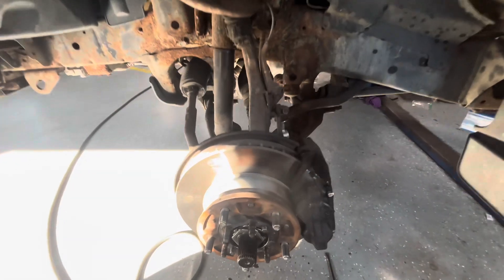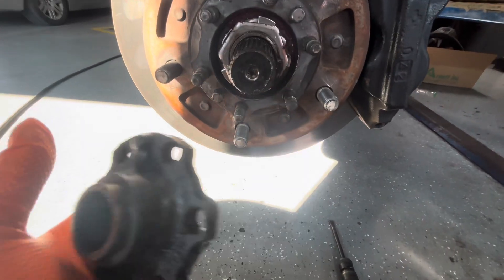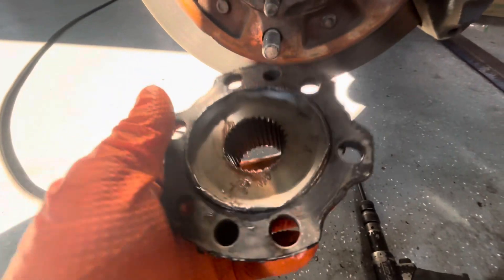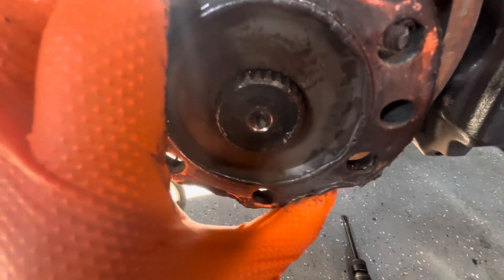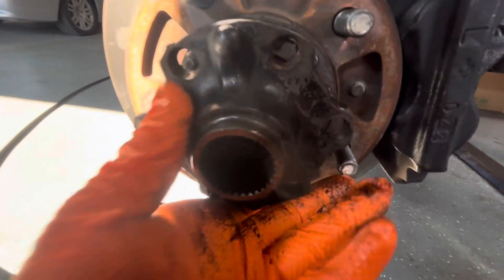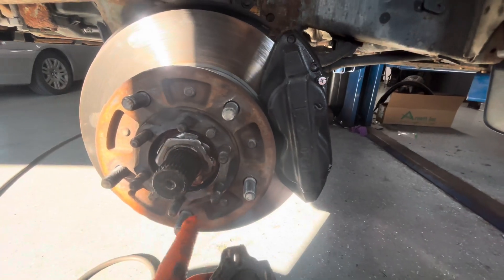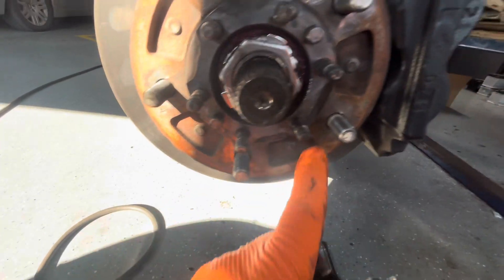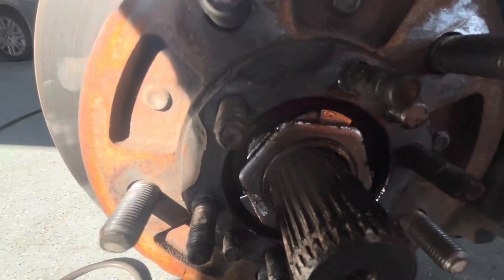2000 LAND CRUISER SHIFTING IN THE FRONT END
2000 LAND CRUISER SHIFTING IN THE FRONT END